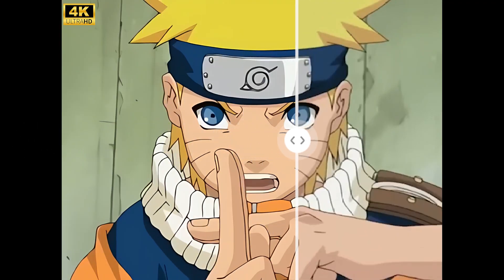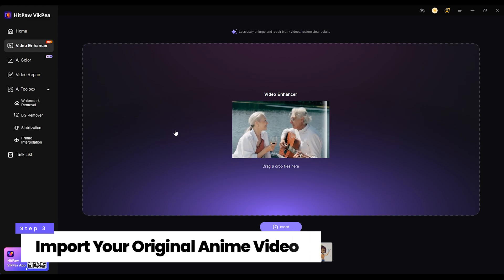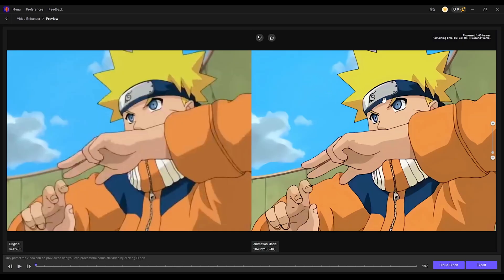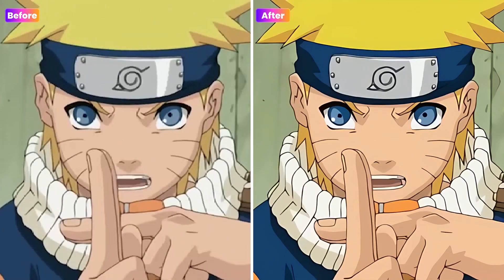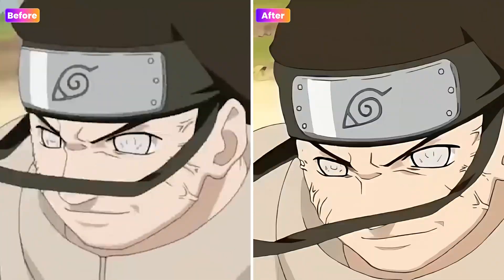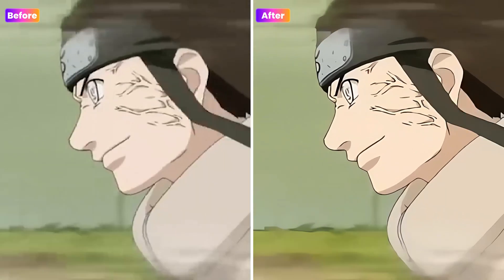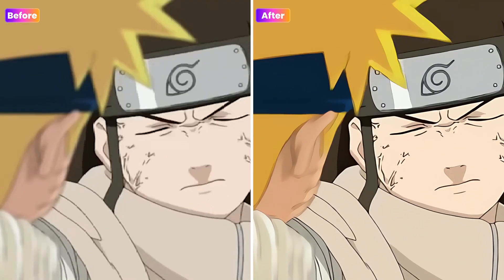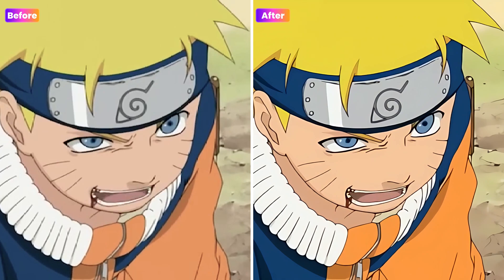How to UPSCALE ANIME Video to 4K | Naruto vs Neji Scene